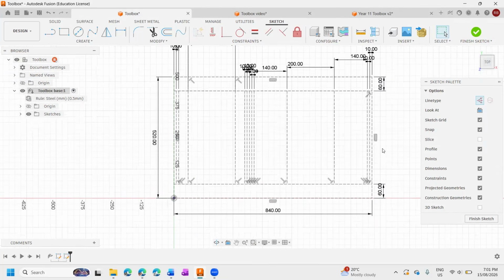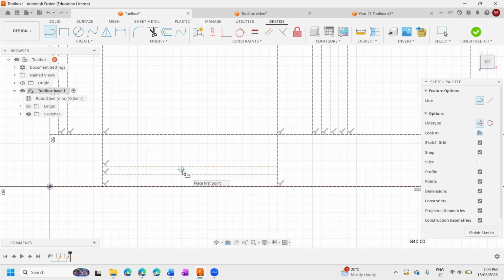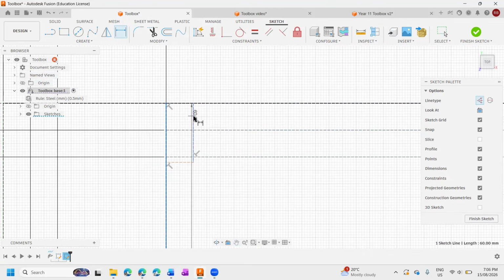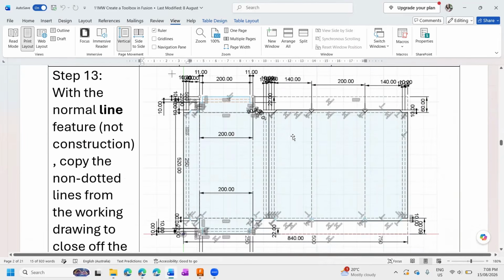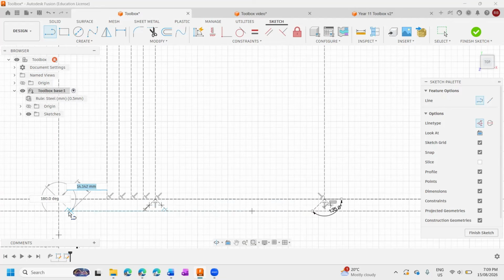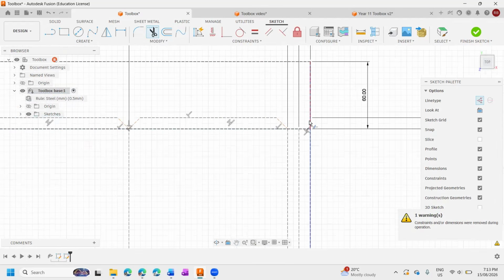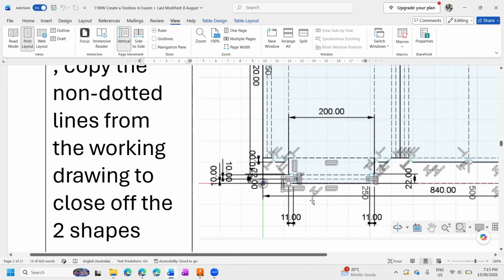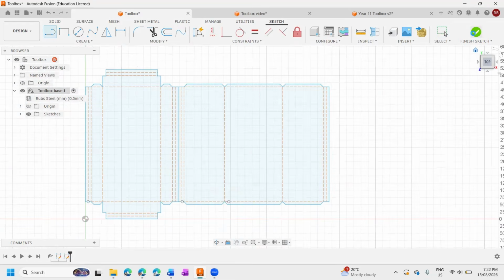Fusion Toolbox tutorial - Part 2